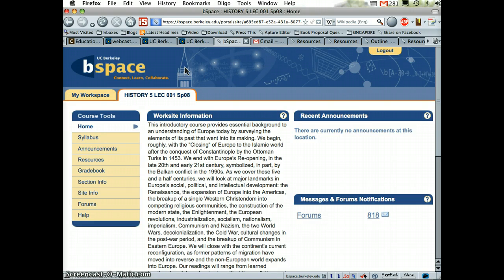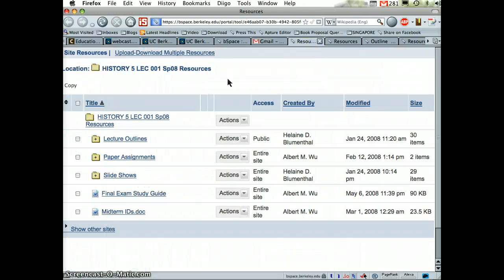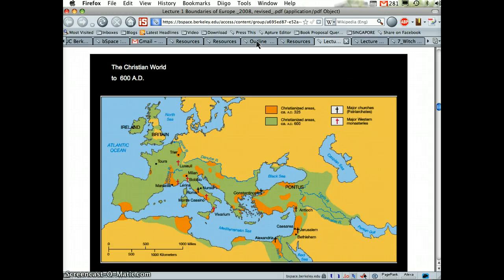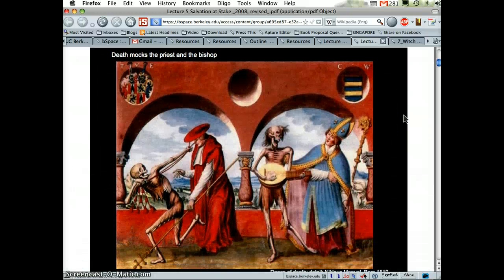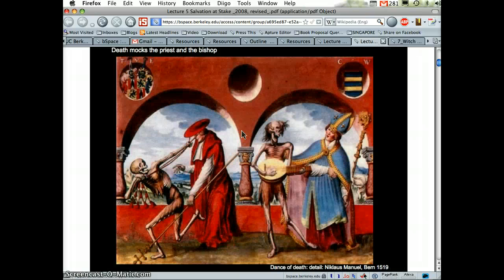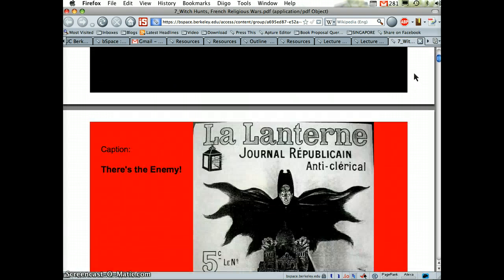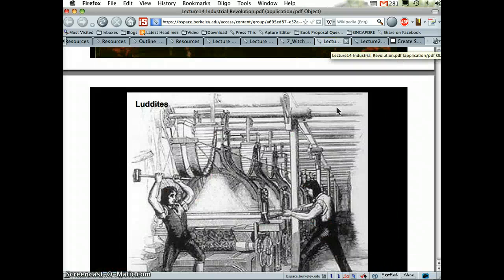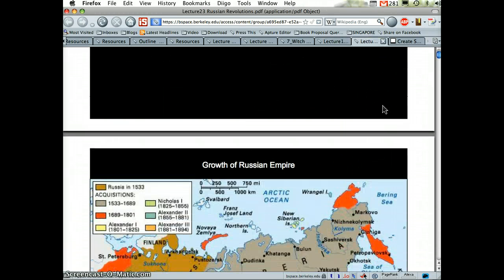Cal Berkeley's Open Courseware: A Boon for Teachers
This is an overview of all the resources made freely available at Cal Berkeley's Open Courseware